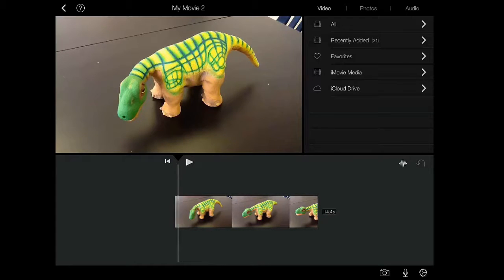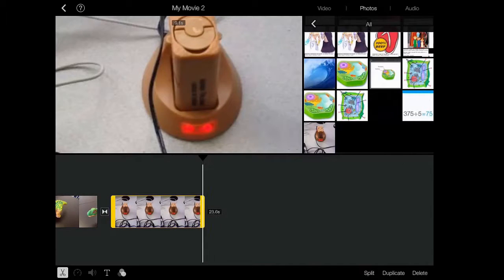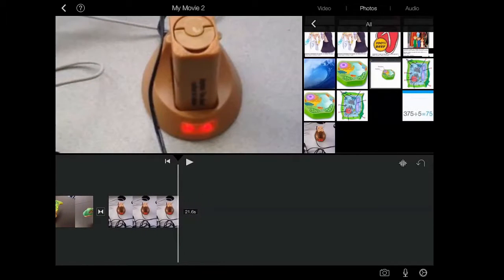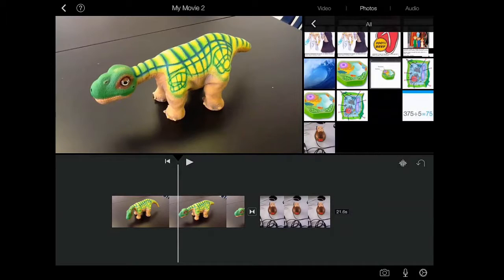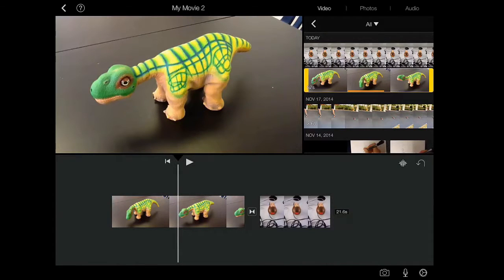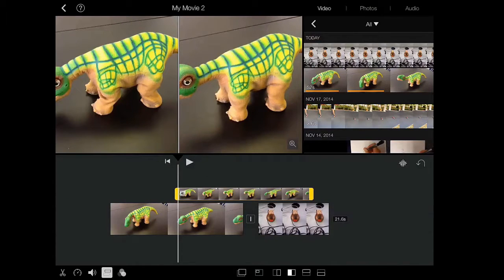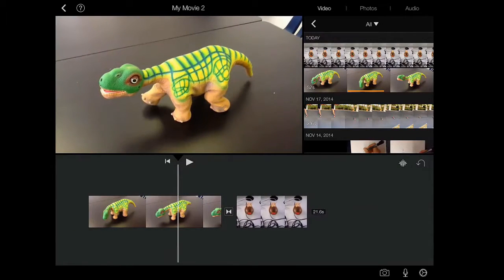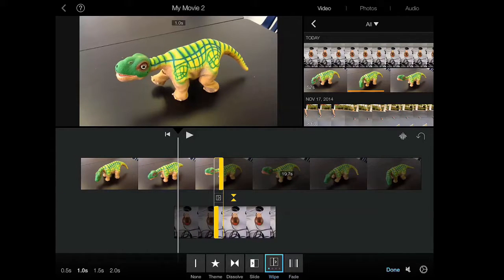imovie tutorial 2